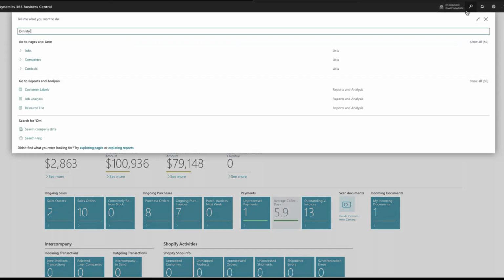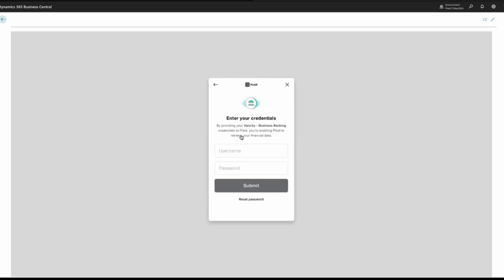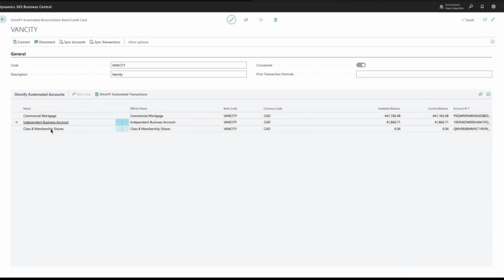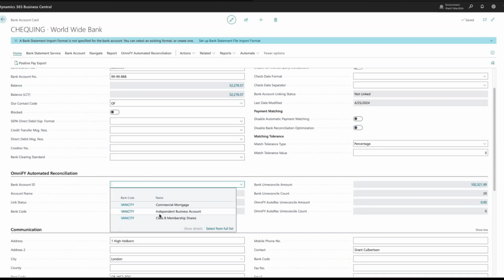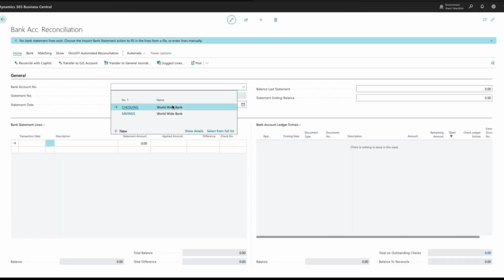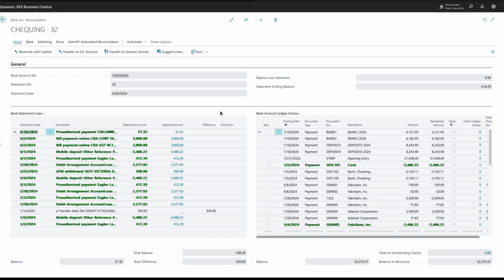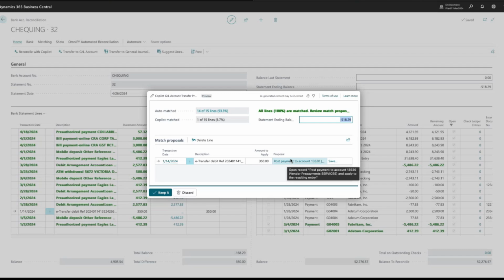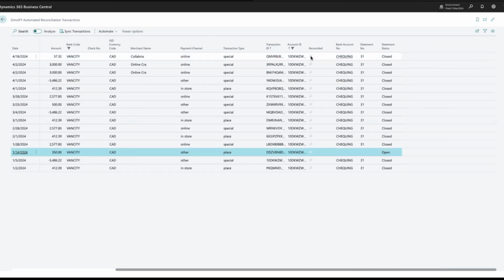OmniFY Automated Reconciliation for Microsoft Dynamics 365 Business Central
Install, Start Trial, Complete Setup with OmniFY Automated Reconciliation

OmniFY Automated Bank Reconciliation Solution—a sophisticated application finely tuned for Microsoft Dynamics 365 Business Central. This advanced solution ensures precision, efficiency, and simplicity in reconciling bank statements and credit cards.